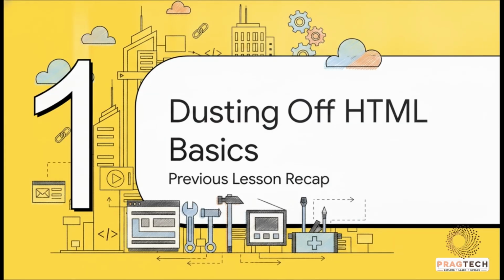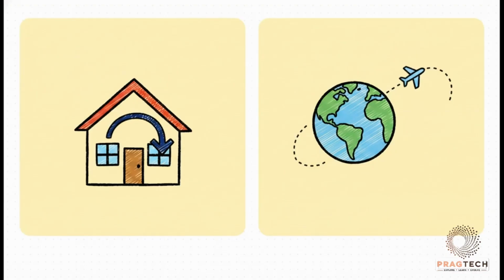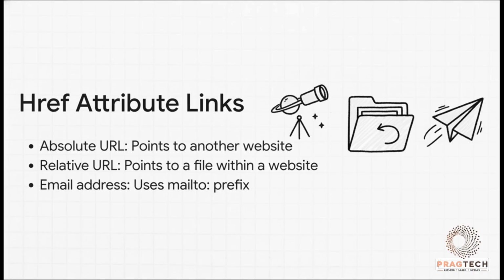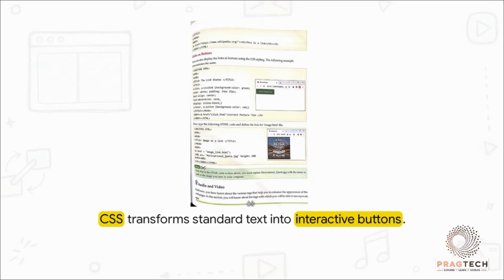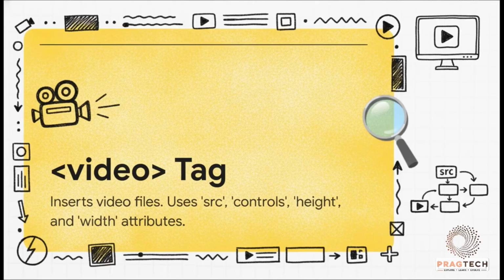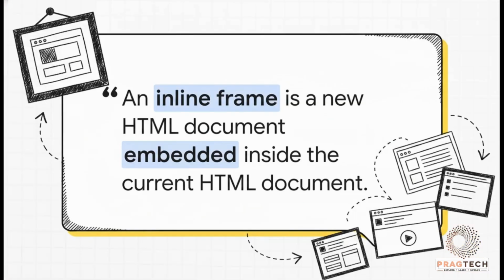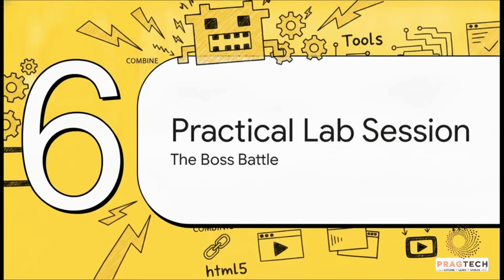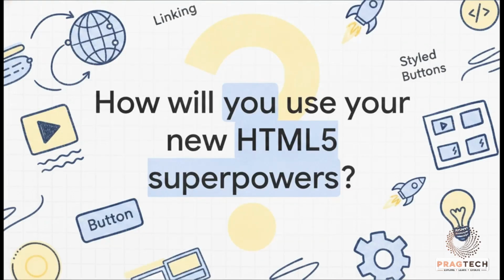Computer - Links and Frames in HTML (Class 8)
*PragTech Learning* - *From Basics to Brilliance*

v=ciQFmNcbv7s&list=PLf4hsWXqD9nlxlF_x1C2wSNbsDTXSRGlF